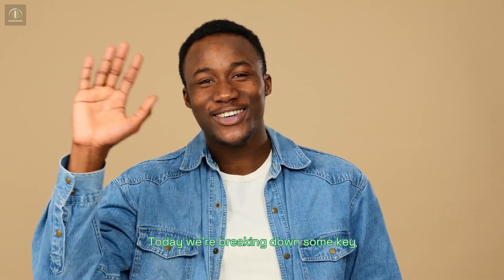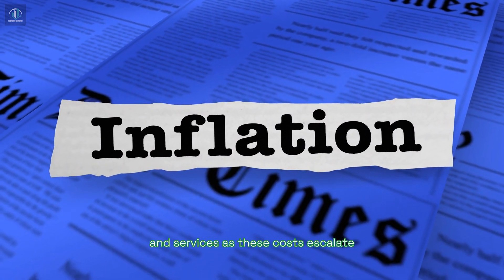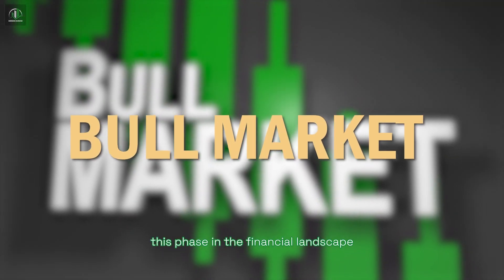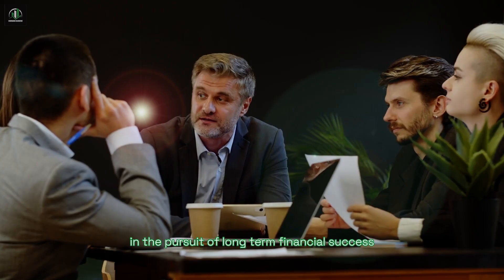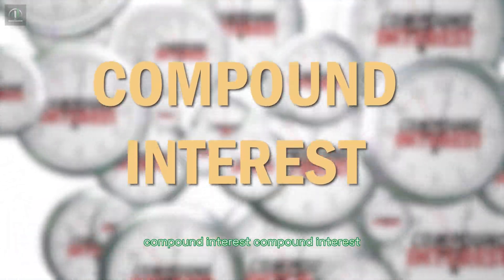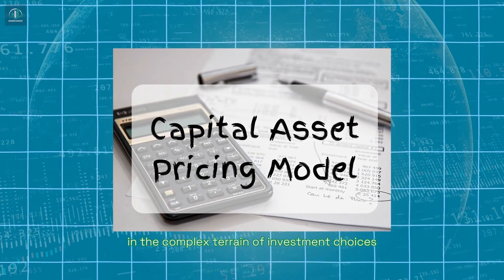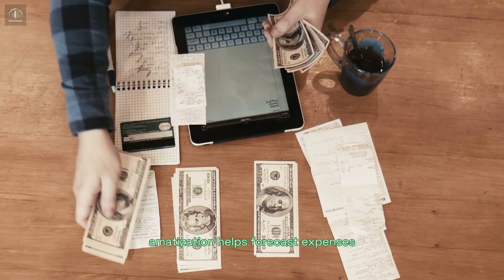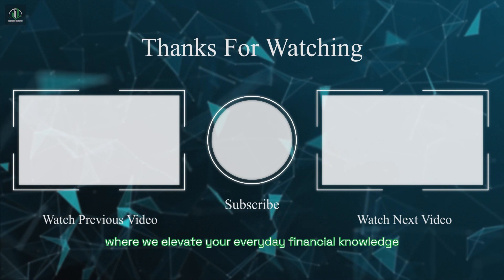Essential Financial Concepts Everyone Should Understand | Concepts for Building Wealth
Unlock the keys to financial success with our enlightening video on "Essential Financial Concepts Everyone Should Understand | Concepts for Building Wealth"!
In this informative guide, we'll break down fundamental financial principles that are crucial for building wealth and securing your financial future.

Welcome to the Everyday Elevate 2 Channel.

We delve into the core principles of personal finance that can set the foundation for your financial growth. From understanding the power of compound interest to mastering the art of budgeting, we cover it all. Learn how to make your money work for you through smart investments, and discover the importance of diversifying your portfolio.
Whether you’re a beginner or looking to brush up on your financial knowledge, this video provides valuable insights and actionable tips to help you on your path to wealth.